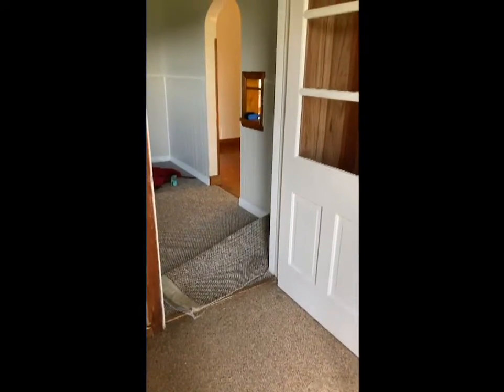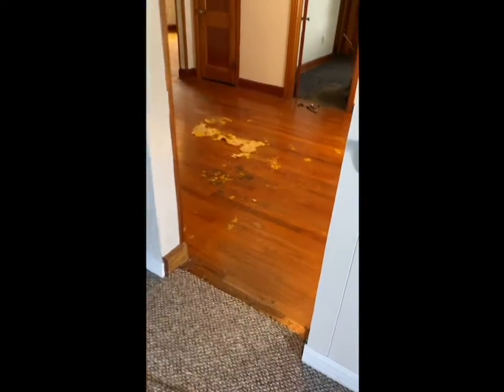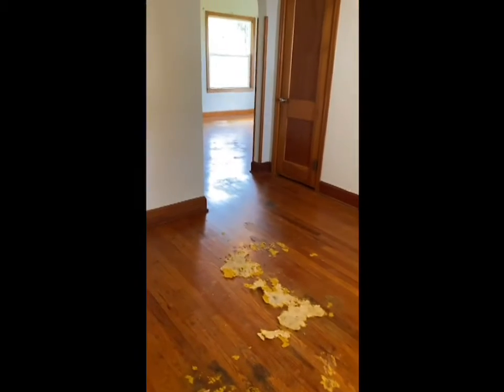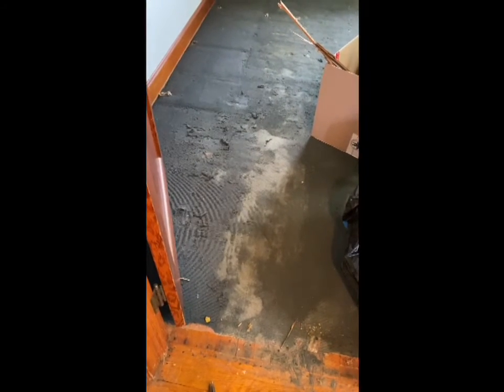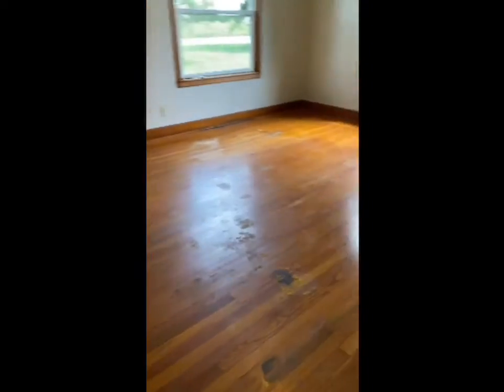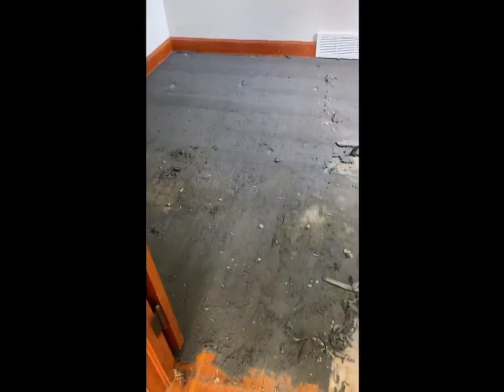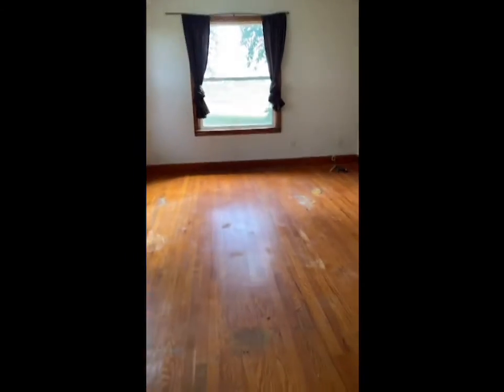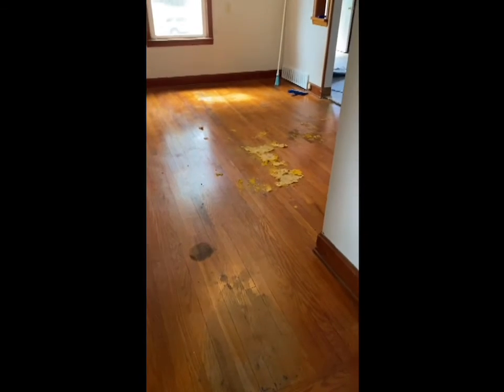Day 2 of our Country Home Renovation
We are excited to take you on our journey with us as we transform our country home. We are the owners of MDT Woodworks and look forward to sharing our tips and tricks with you!